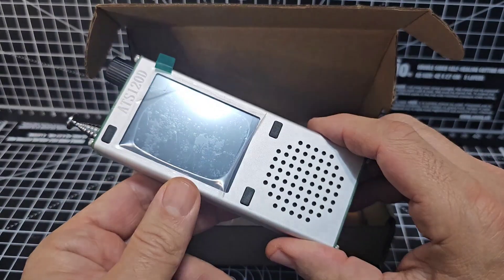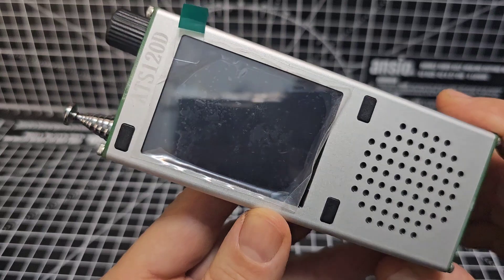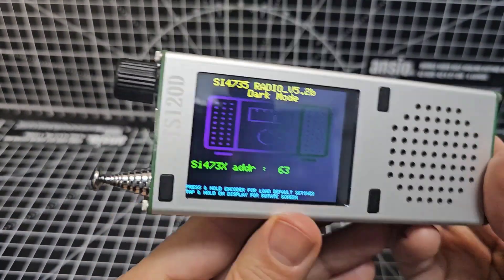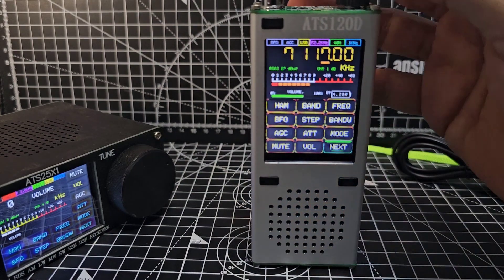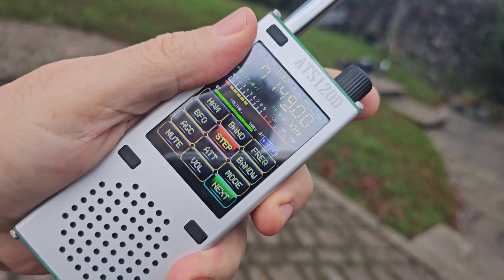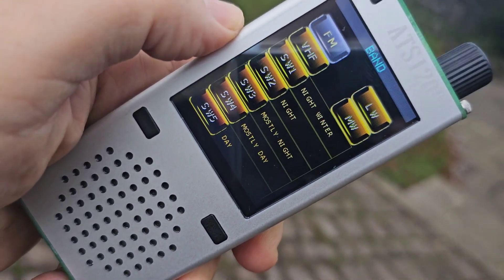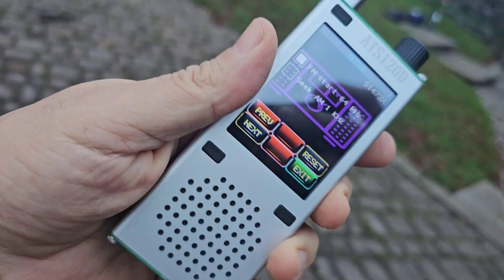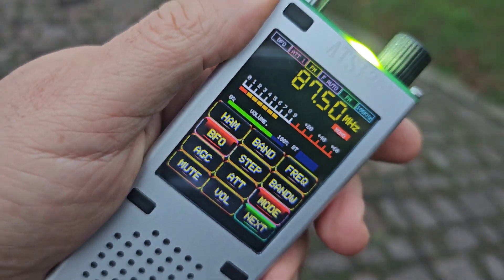ATS-120 RECEIVER , UNBOX 2024 Pre Update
HARDUINO DOWNLOADS
Aliexpress Purchase